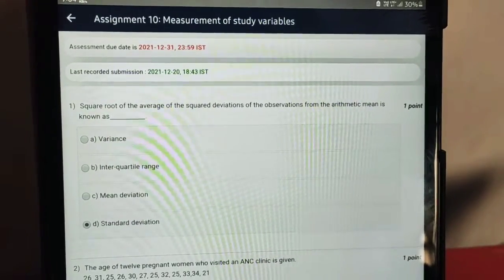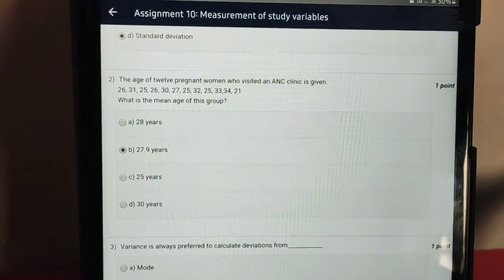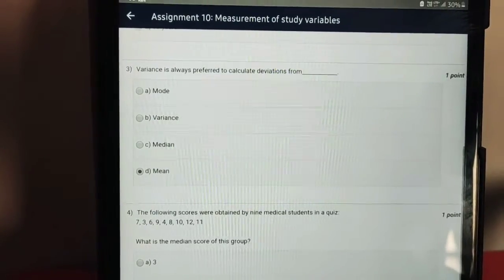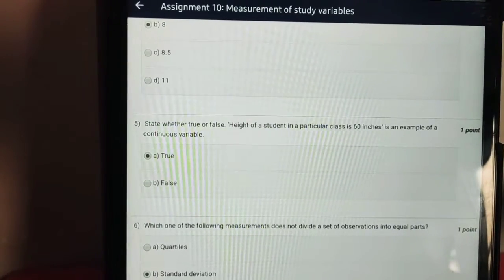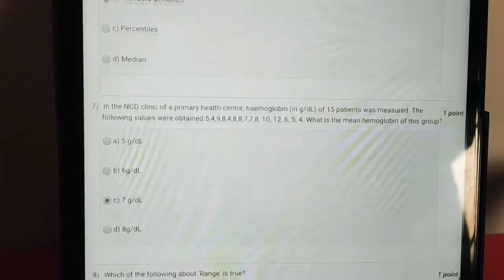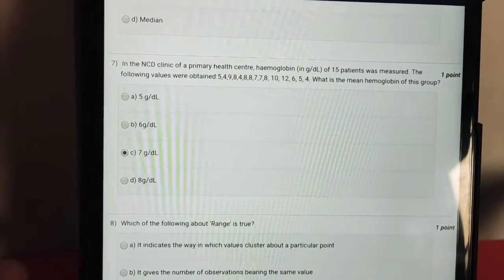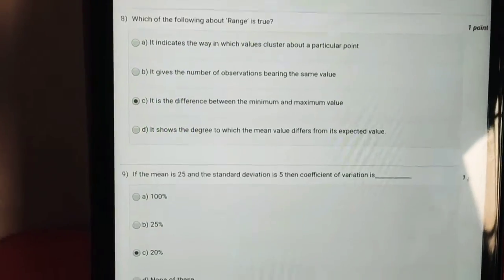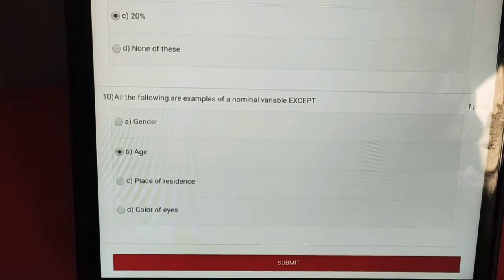BCBR NPTEL answerkey ,cycle 5 assignment 10, measurement of study variables.